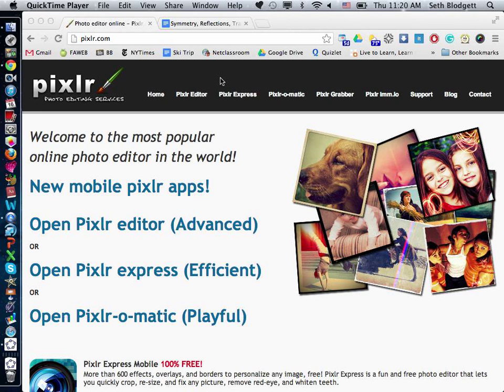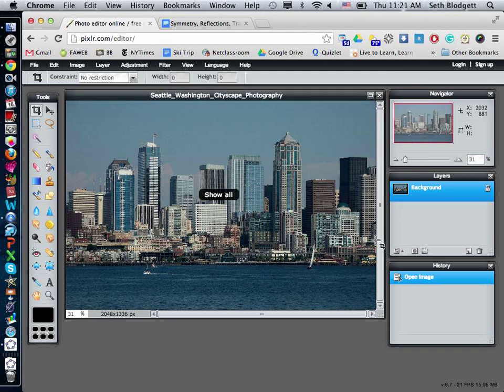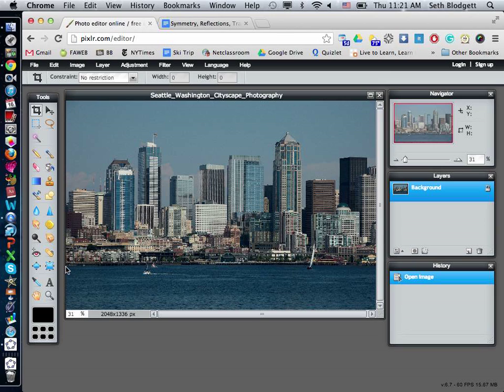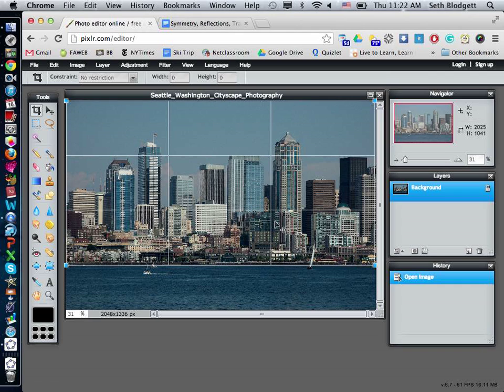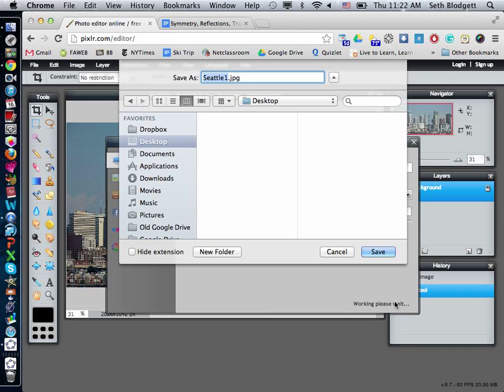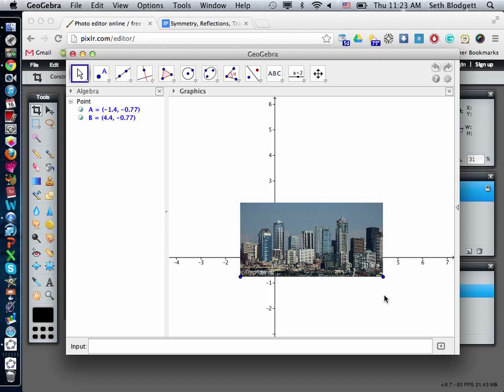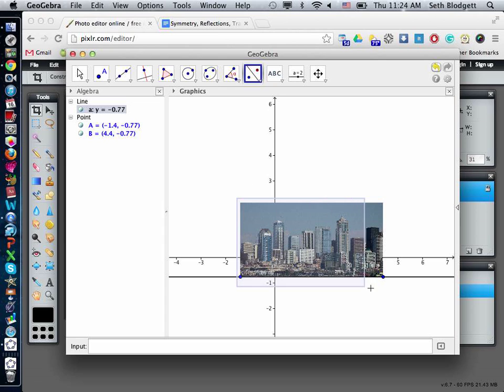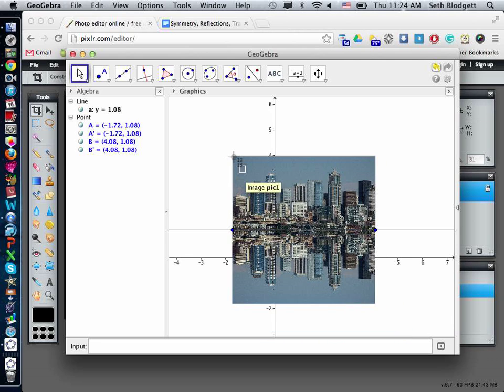Using Pixlr and Geogebra To Create An Image that also has its reflection.